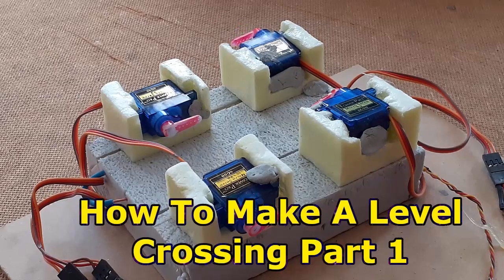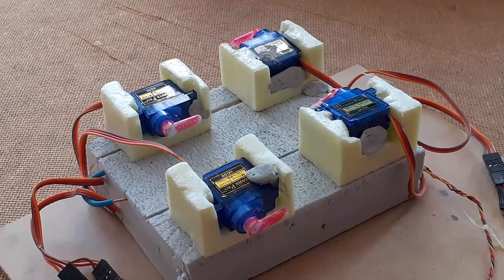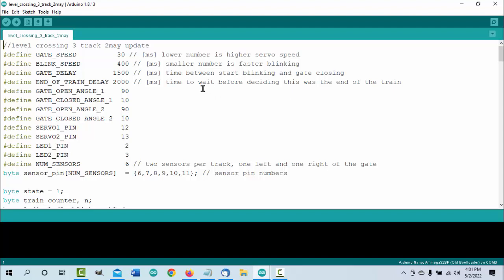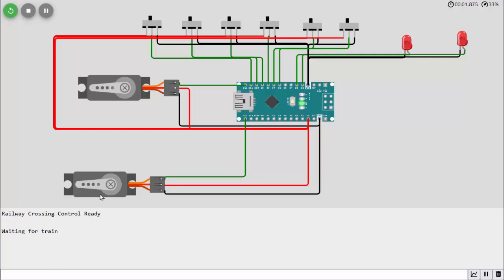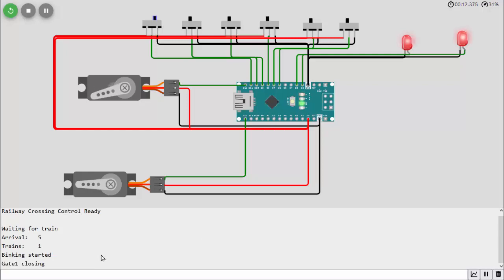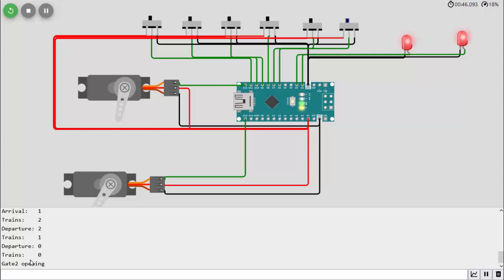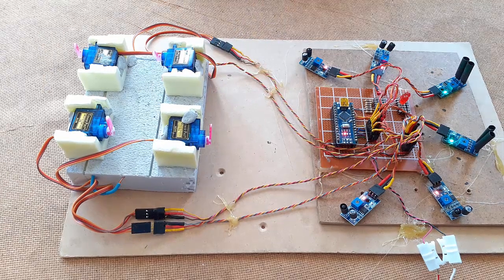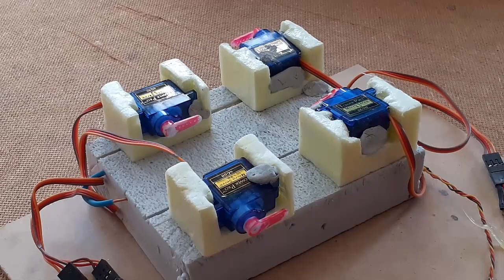How To Make A Model Railway Level Crossing For 1 Or More Tracks Flashing Lights And Gates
Get your free copy of the best reference book on Level Crossings, "About Level Crossings, Tips, Hints And How To Make Your Own"

For Level crossing gates and crossbucks, go to Gates, Lights, Crossbucks

A good source of level crossing kits is at Electronics Kits

This selection How To Make A Model Railway Level Crossing For 1 Or More Tracks Flashing Lights And Gates is from our library of diorama and scale model scenery tutorials.  The library is one of many others we have that contain videos covering all aspects of model railroading and making dioramas.

The the original sketch by Ruud Boar was modified by making provision for a third track and changing arduino board pin outs to make wiring the control circuit board easier. Rudd Boer's site with the original is